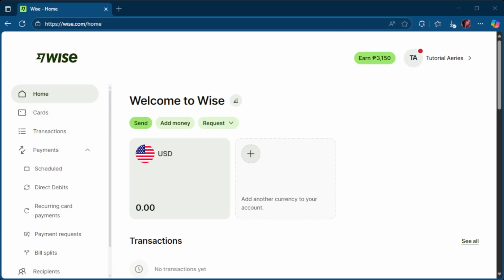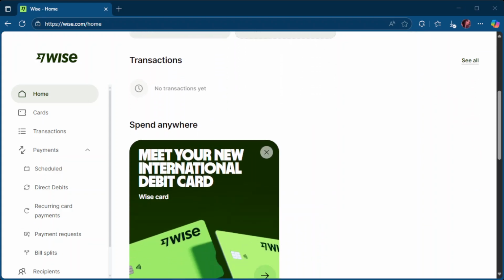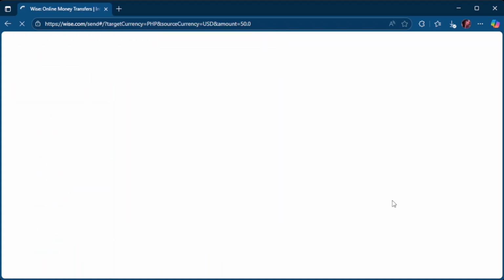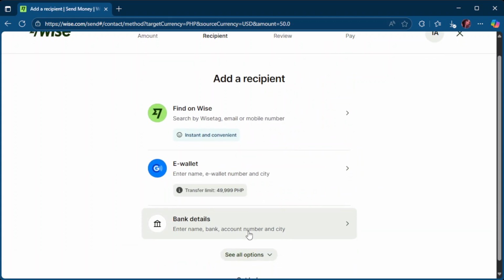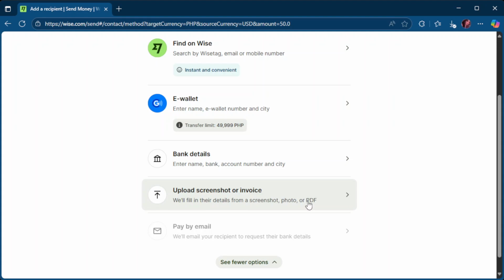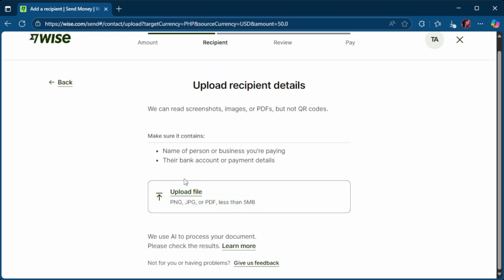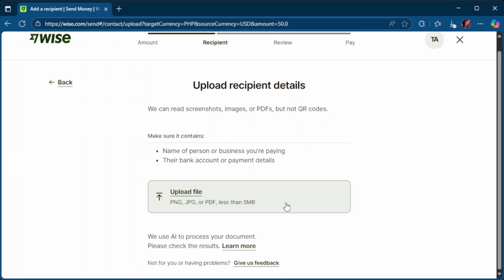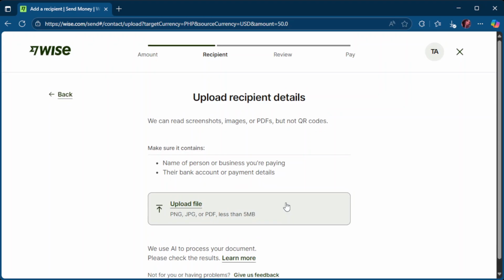How To Use Wise To Send Payment to Clients (Invoice Tutorial)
Learn how to use Wise to send payments to clients with this step-by-step invoice tutorial. Whether you’re a freelancer, business owner, or remote worker, Wise (formerly TransferWise) makes it simple to create invoices, send them to clients worldwide, and get paid quickly with low fees.

In this full guide, you’ll discover:
✅ How to create and verify your Wise account
✅ How to open balances in different currencies (USD, EUR, GBP, etc.)
✅ How to generate a Wise invoice with your details and client details
✅ How to share your invoice link or PDF with clients anywhere
✅ How clients can pay you securely using Wise without needing their own account
✅ How to track paid and pending invoices inside the Wise app

Wise is one of the most affordable and reliable ways to receive international payments, making it a great alternative to PayPal and traditional banks. By following this tutorial, you’ll be ready to send invoices, get paid faster, and save on fees in 2025.